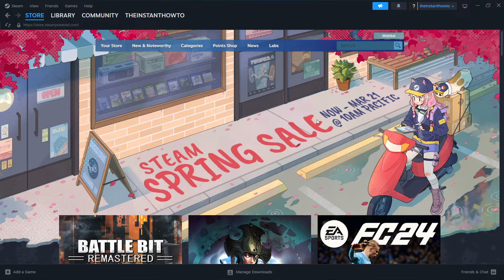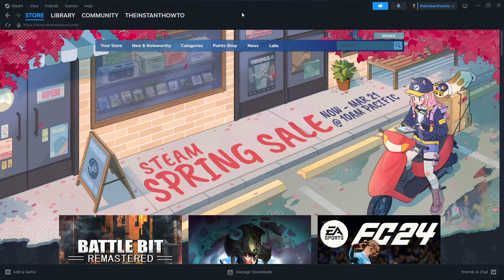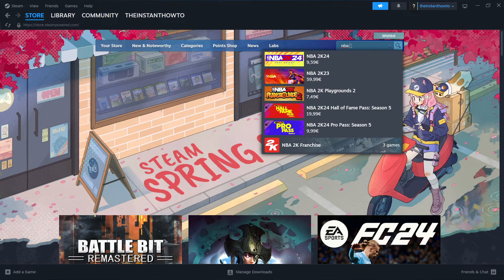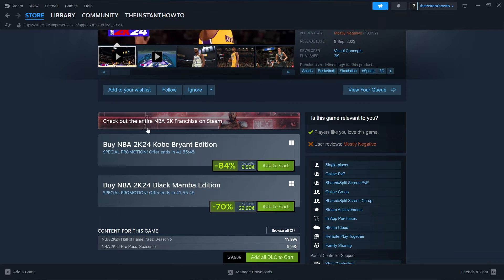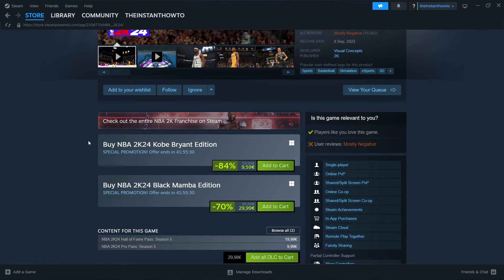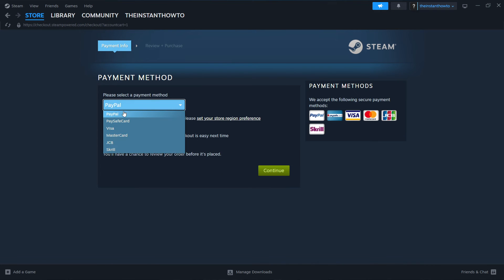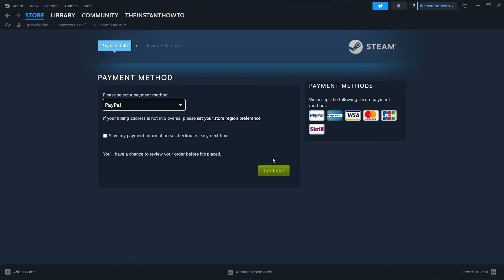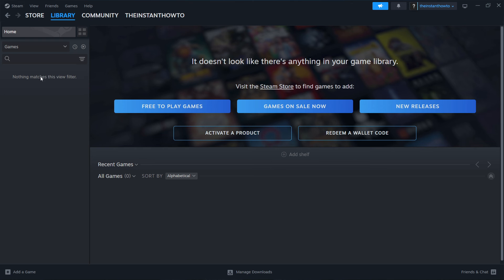How To DOWNLOAD NBA 2K24 On PC/Laptop (2026)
In this video, I will show you how to download NBA 2K24 on PC/Laptop in 2026. This is a quick tutorial on downloading NBA 2K24 on your computer.

In case you've been wondering how to download NBA 2K24 on PC/Laptop, this is the right video for you, since I'll show you how to download and install NBA 2K24 the easiest way possible.